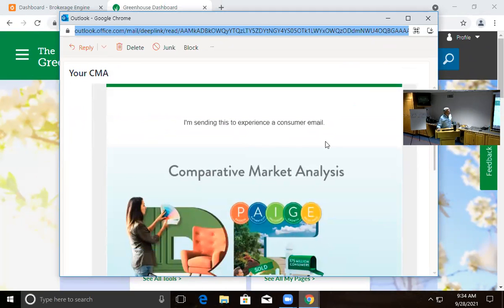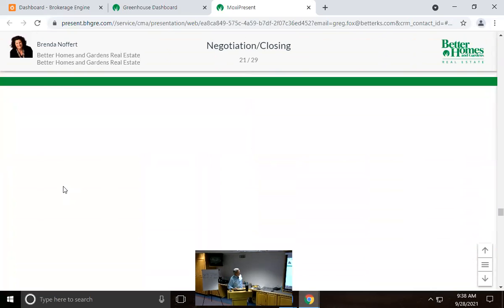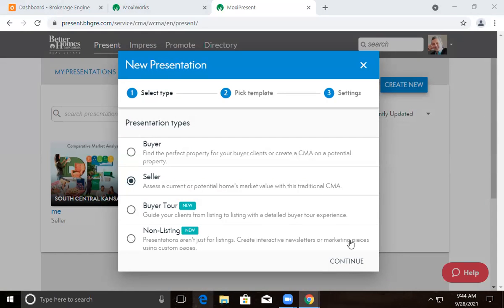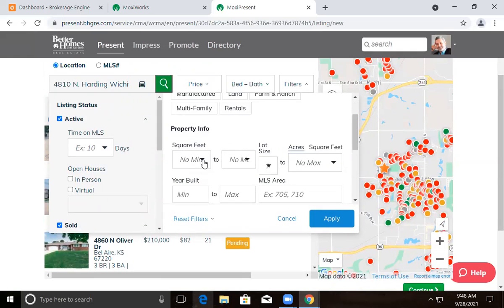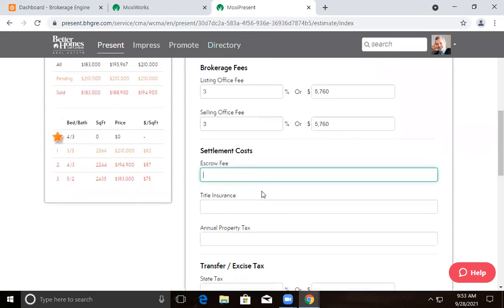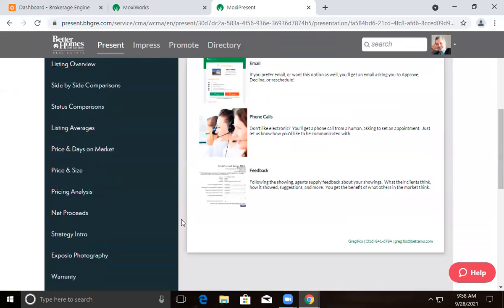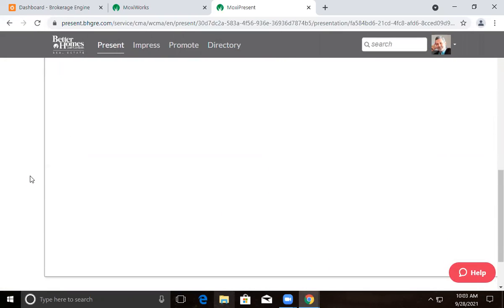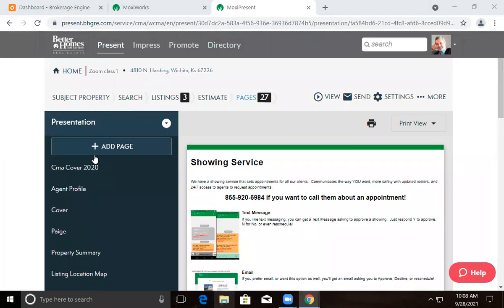Moxi present - Morning class